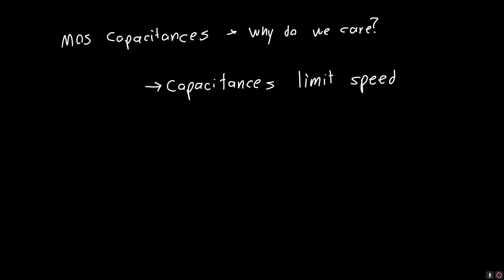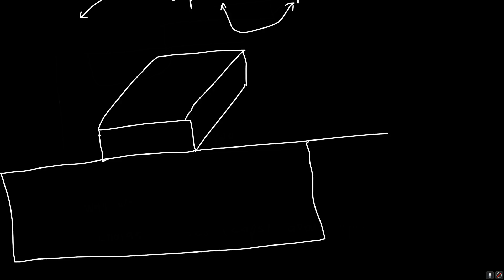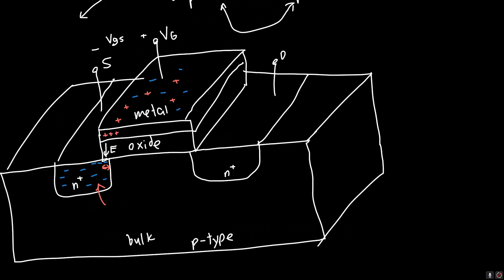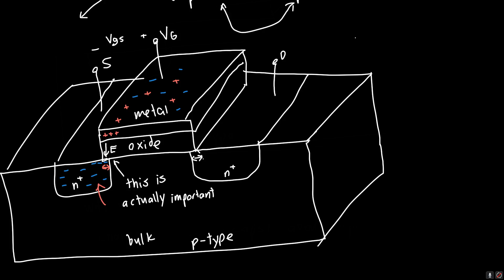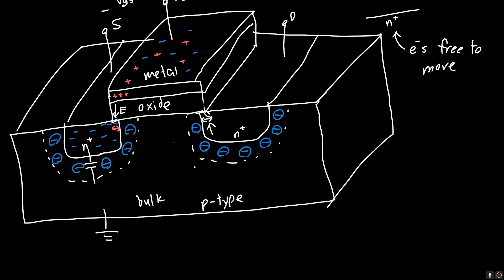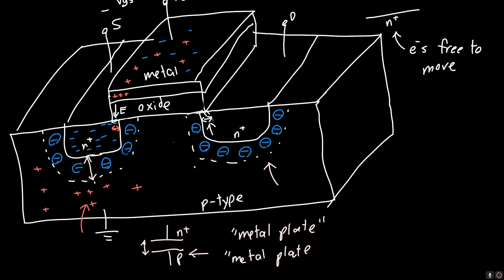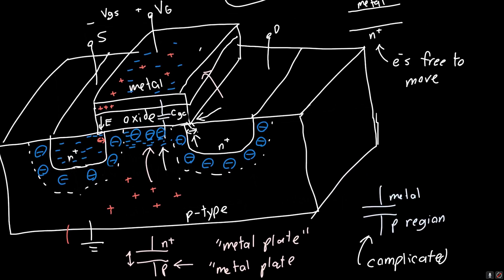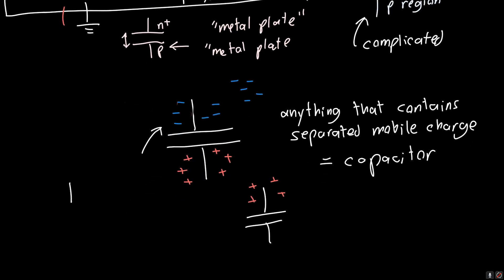MOSFET Capacitance Explained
MOSFET Capacitance and it's various sources, including the overlap capacitance, the reverse-biased P/N junction capacitance, and the more complex "gate" capacitance. An overview of each of these physical capacitances, and why we care about capacitance of MOSFETs.